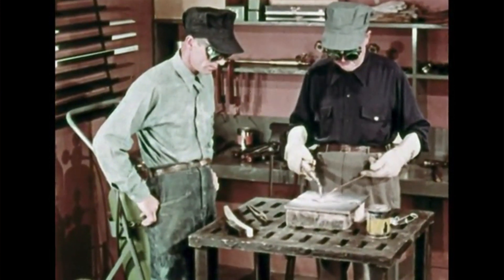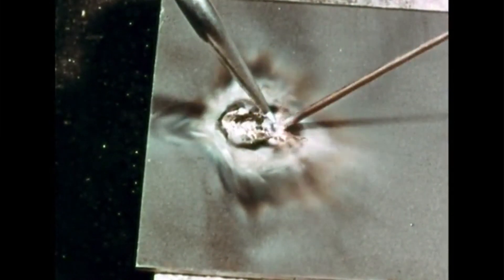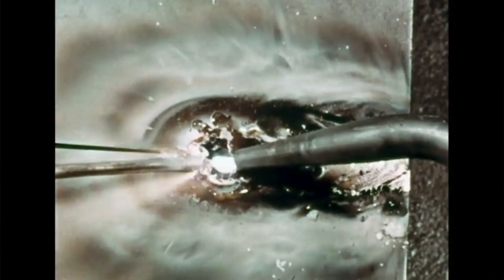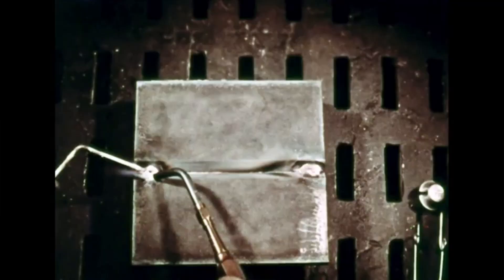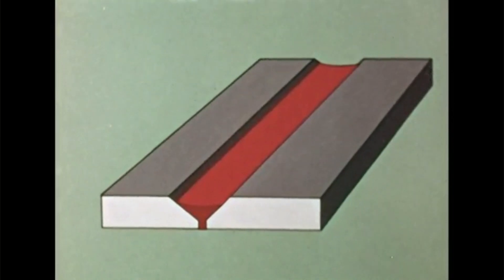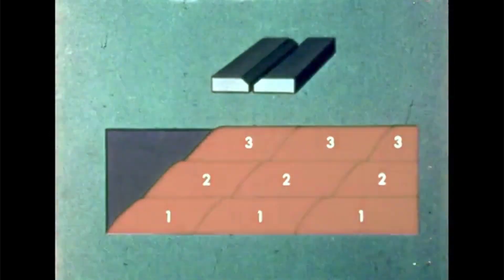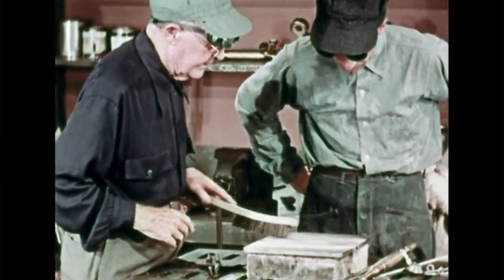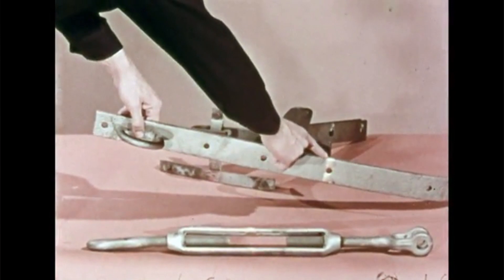Welding! Braze Welding, 1952! Techniques for braze welding of sheet steel, plate, and castings.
Demonstrates techniques for braze welding of sheet steel, plate, and castings. Shows how to set up welding equipment, adjust oxygen and acetylene pressures, light the welding torch, and adjust flame for braze welding. From the Welding series. Summary Demonstrates the equipment used in the braze welding process and displays articles which have been welded.

👉 Weld Metals Online was created for Welders, Fabricators...

🔴TubeBuddy has been a game-changer for my YouTube channel’s growth. They have tons of free tools including their upload checklist. It turns out, I was missing out on some pretty crucial steps! Link in for more info.

▶ Play now
Win the new iPhone 13 !!

Tig Welding,Cold Welding,MIG Welding,Welding

🔴 Check out this video too!
The best !